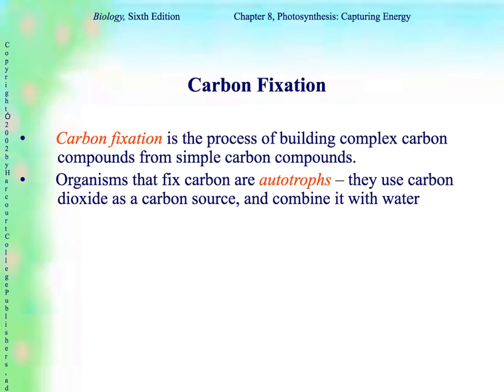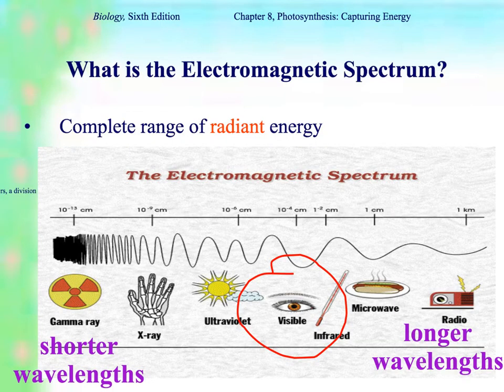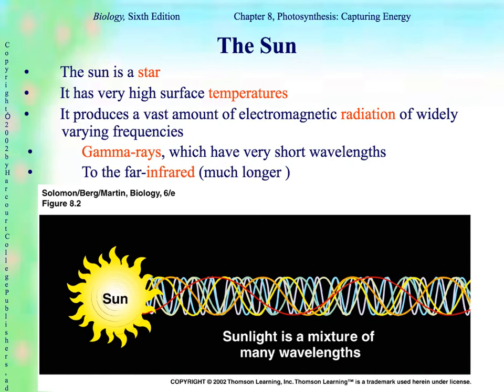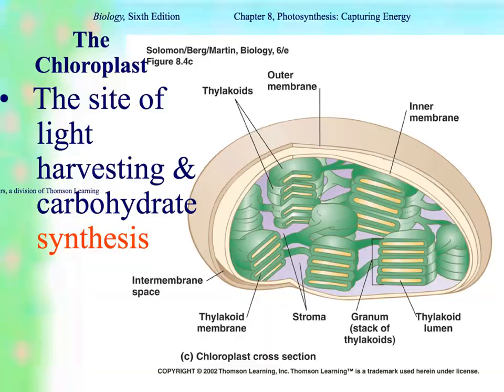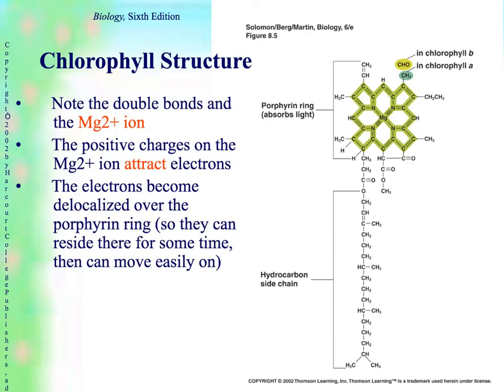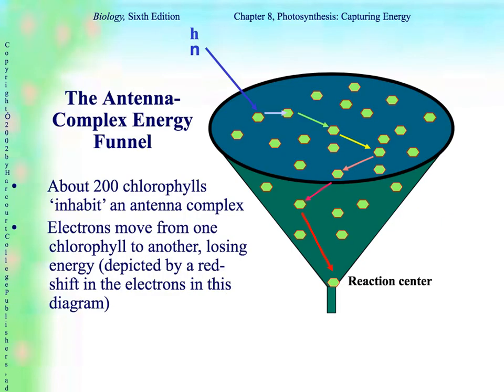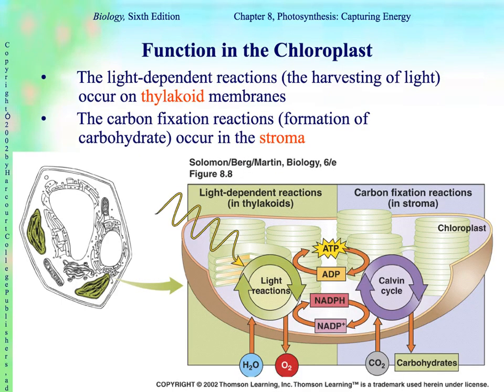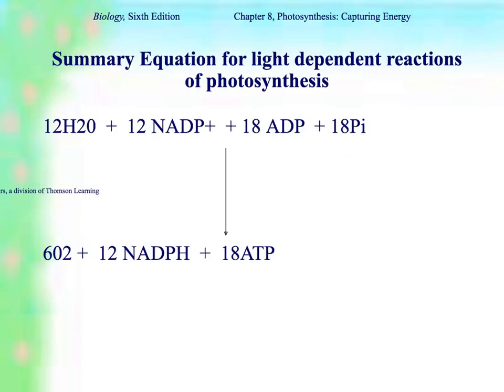AP Photosynthesis pt 1